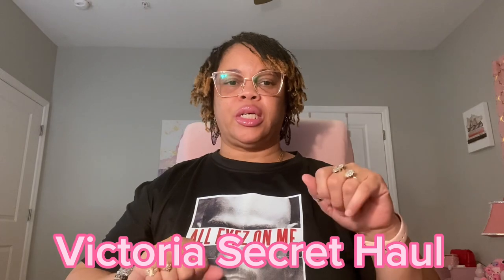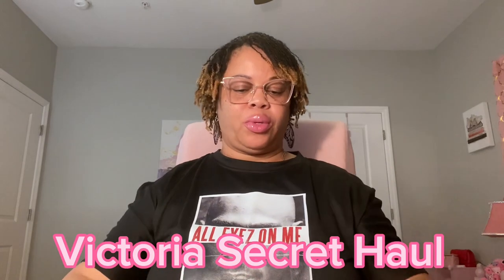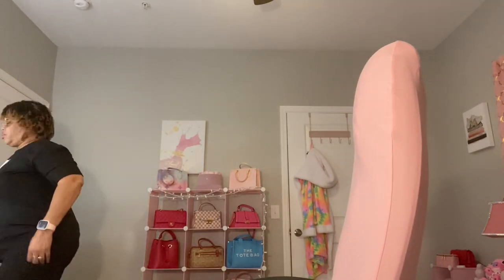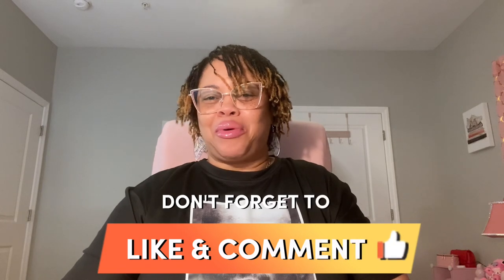Small Victoria Secret Haul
Come see what I found on VS

Send Mail To:
Sassy Sona